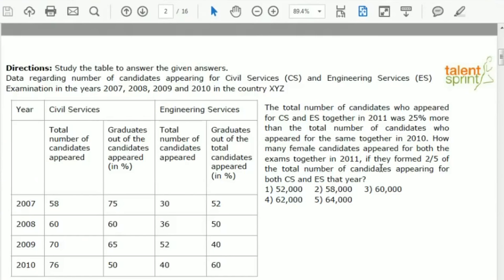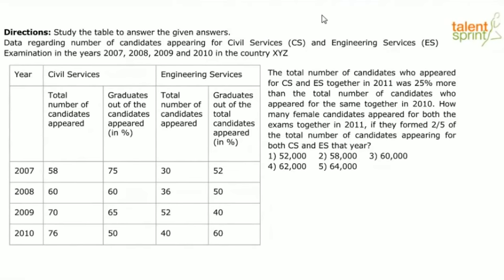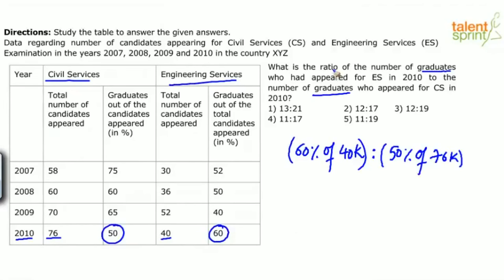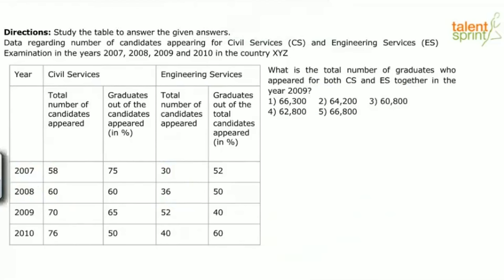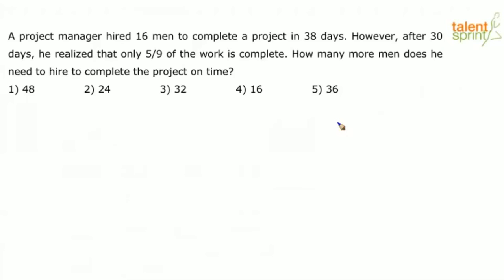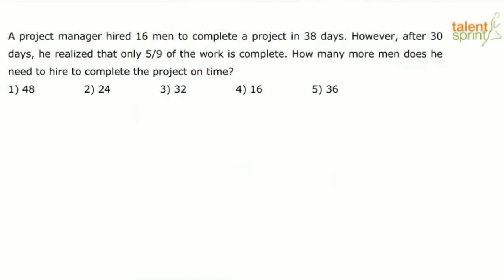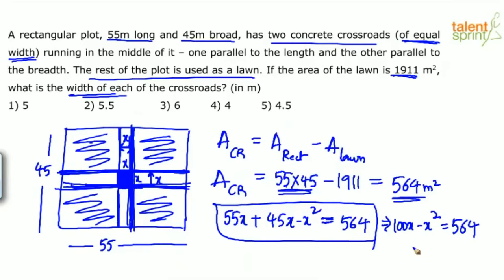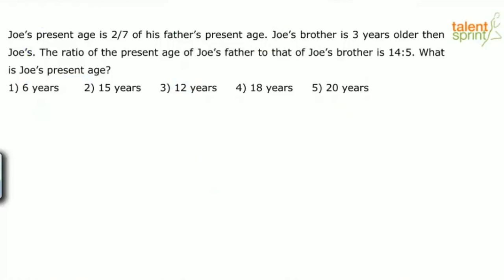SBI PO Quantitative Aptitude Previous Year Solutions | SBI PO 2017 | TalentSprint